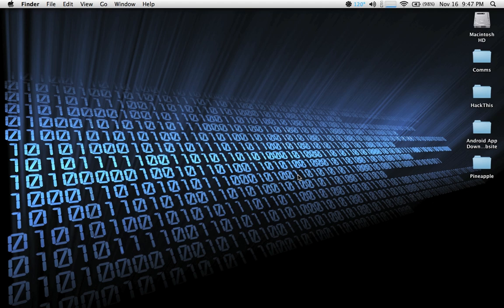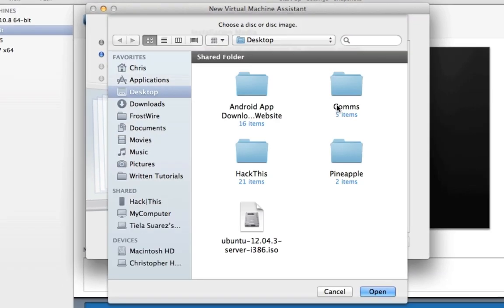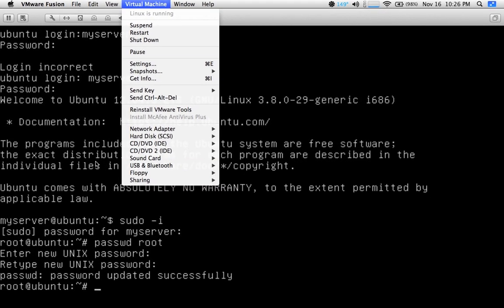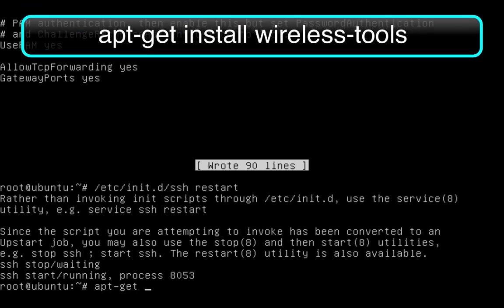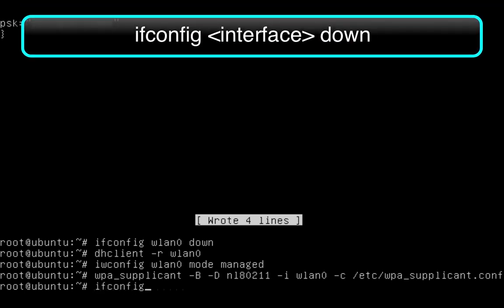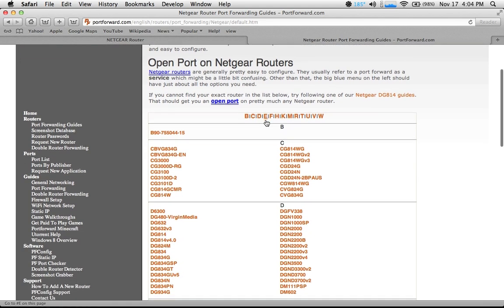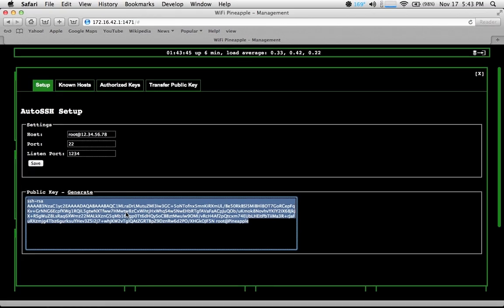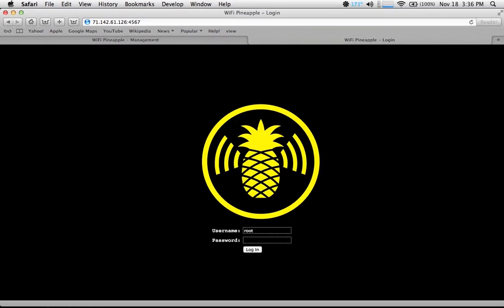How To: Access A WiFi Pineapple Remotely (Relay Server Setup & SSH Tunneling)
In this tutorial, I'm going to teach you how to setup a relay server and access your WiFi Pineapple remotely via SSH tunneling. Specifically, you'll learn the following:

- How to install and setup a relay server on a virtual machine
- How to connect your relay server to the internet
- How to configure port forwarding on your home router
- How to establish an SSH tunnel between the relay server and a WiFi Pineapple
- How to access a WiFi Pineapple's web interface remotely

If you don't have a WiFi Pineapple, you can still follow this tutorial to remotely access other devices such as an Android phone or tablet, iPhone, iPad, or computer.